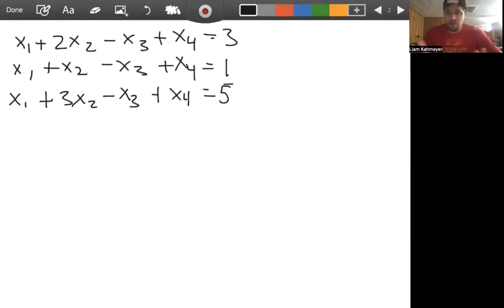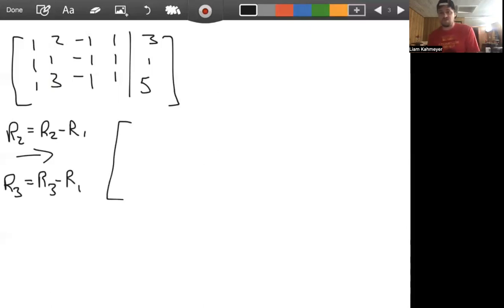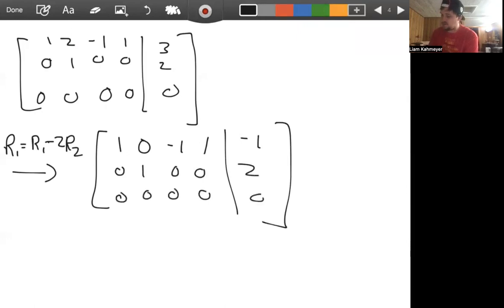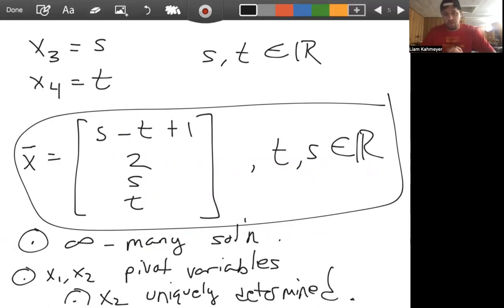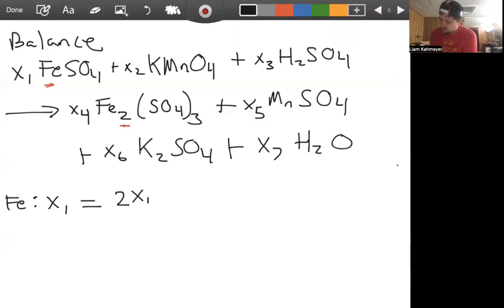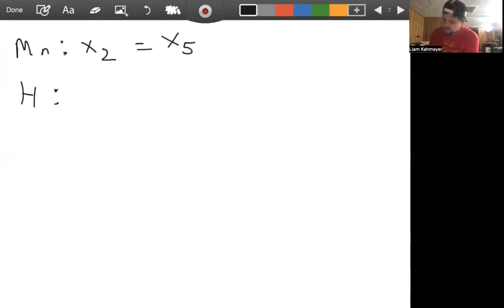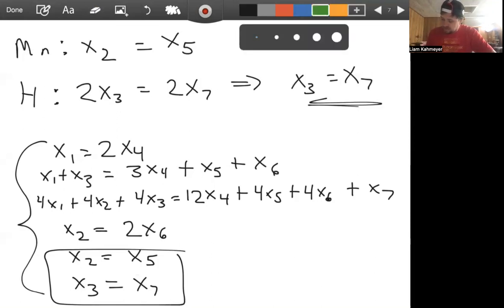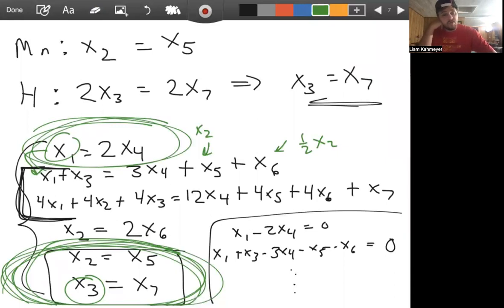Midterm Review Part 1